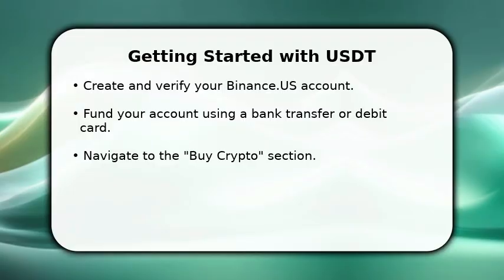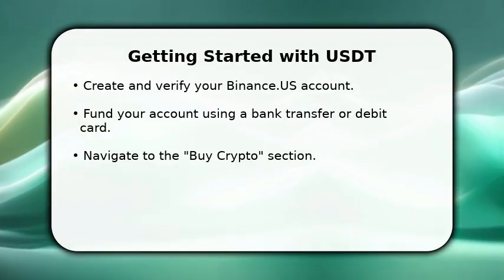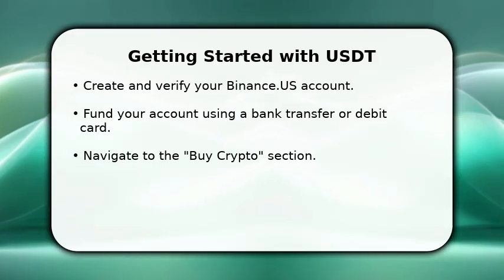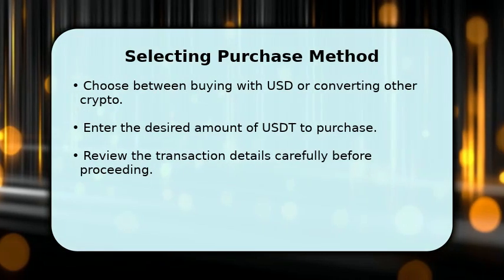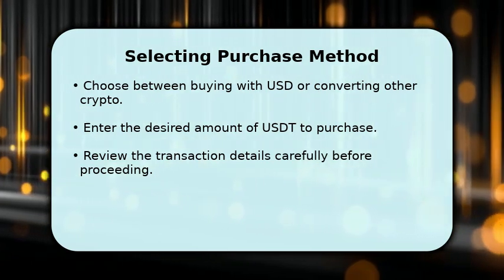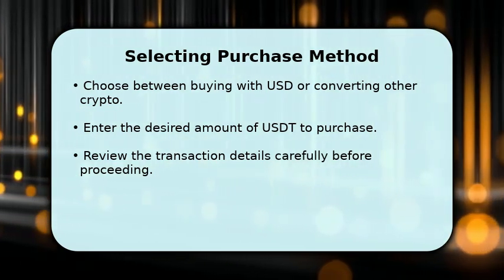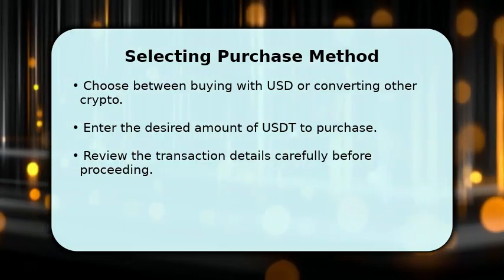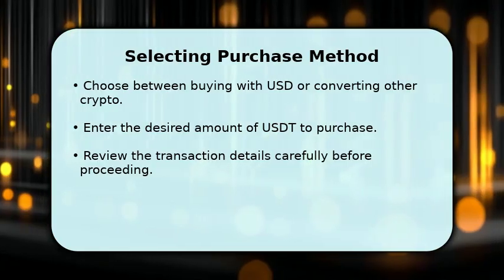How to Buy USDT in Binance.US (Full Guide)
▸ (f) In this comprehensive guide, we'll walk you through the step-by-step process of buying USDT on Binance.US. From creating an account to depositing funds and executing a trade, we cover everything you need to know to get started with USDT trading on Binance.US. Whether you're a seasoned trader or just starting out, this video will provide you with the knowledge and confidence to navigate the platform with ease.